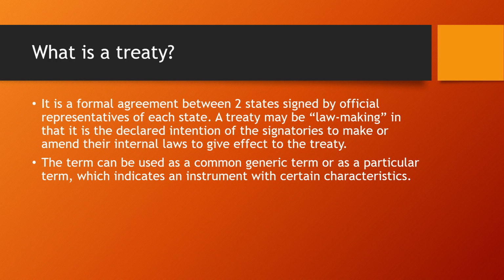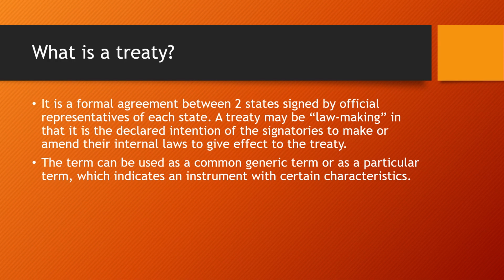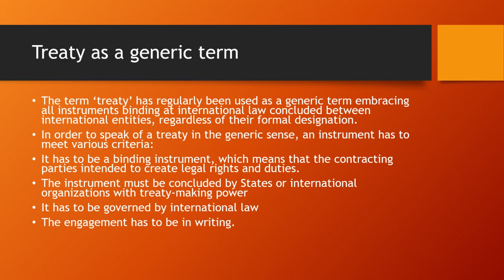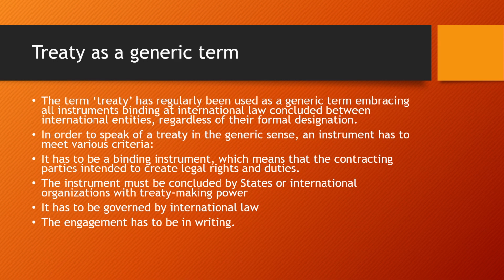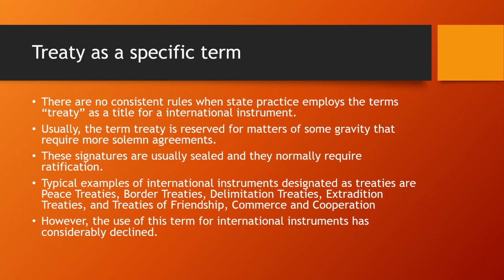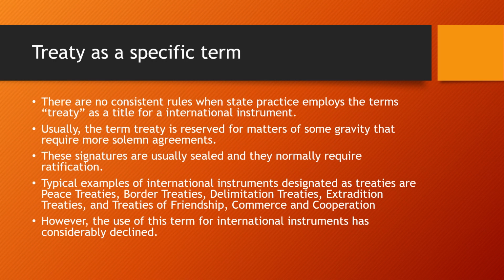What is a ‘treaty’ and 'convention' - Marine Law Terms for Mariners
This video explains the terms 'treaty' and 'convention' for the understanding of the mariners. Mariners intending to understand the IMO conventions (SOLAS, STCW, etc.) need to understand the meaning of the terms used in the International Law.